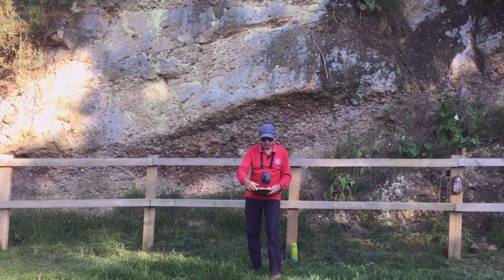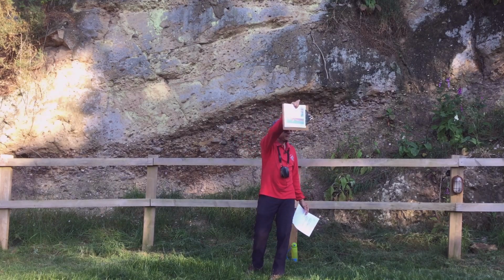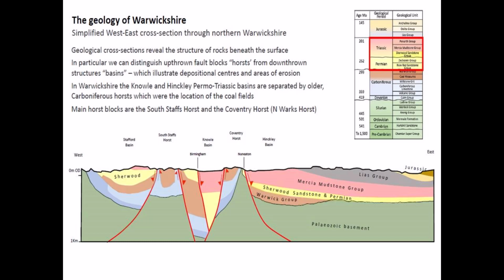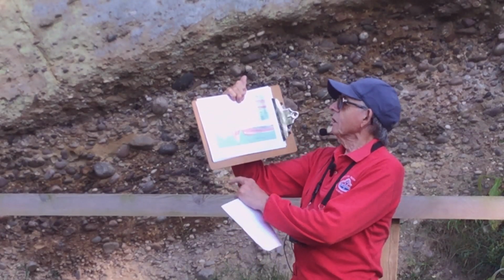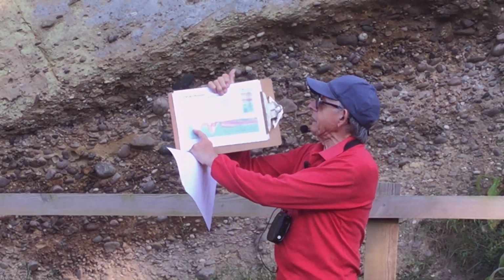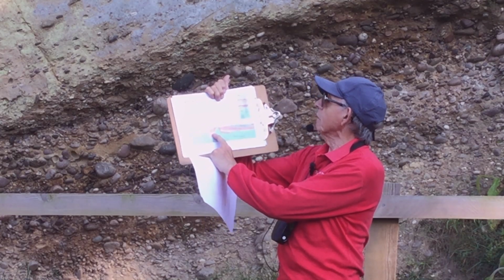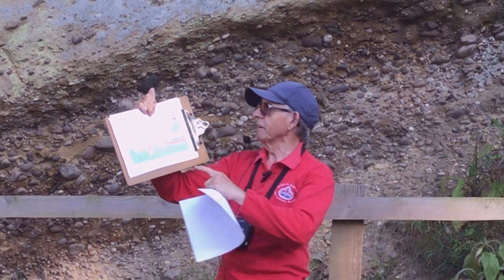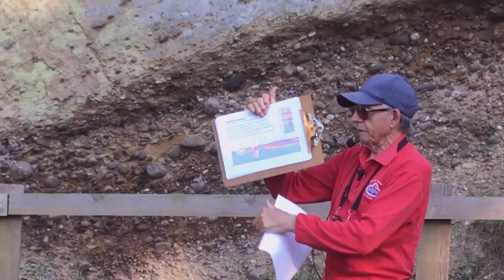Field Trip: Chester Fm, Roundberry Quarry, Warwickshire - Ray Pratt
This 20 minute geology educational video discusses the geological conditions that led to the deposition of the Chester Formation (Bunter Pebble Beds) here in Warwickshire.